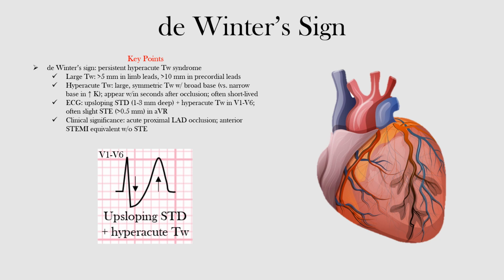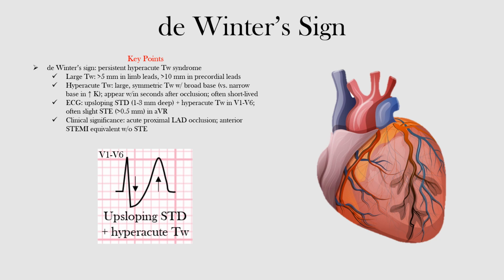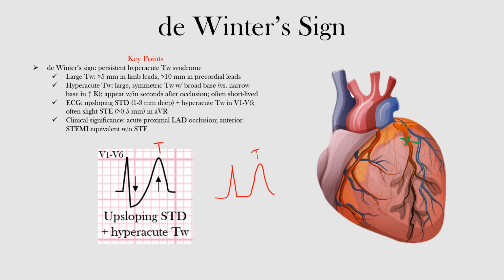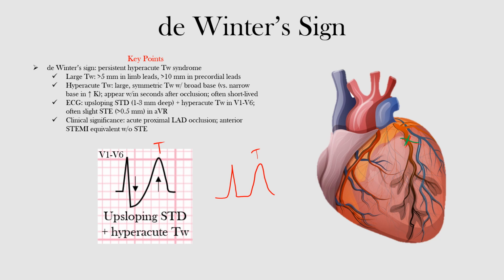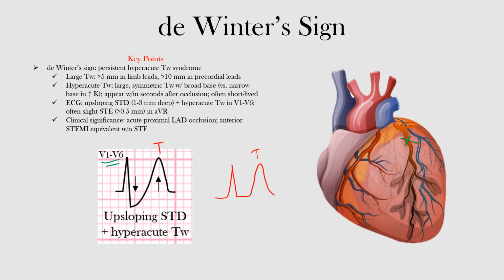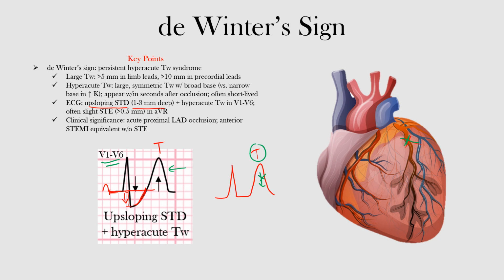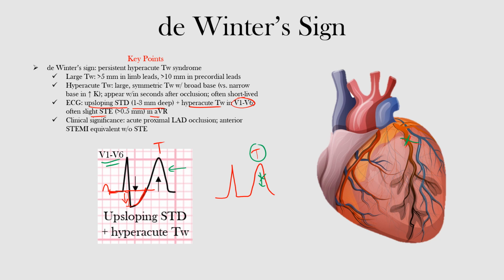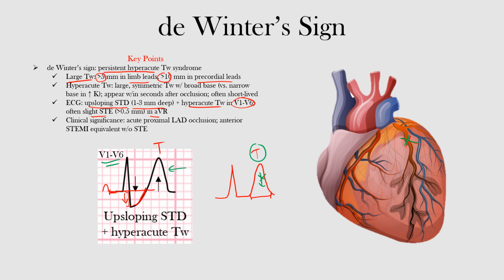de winter's sign